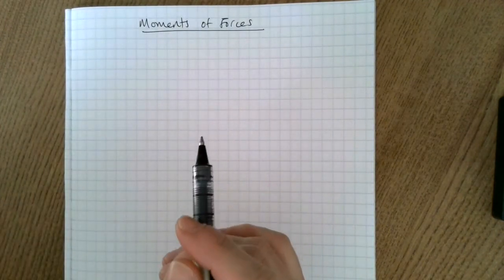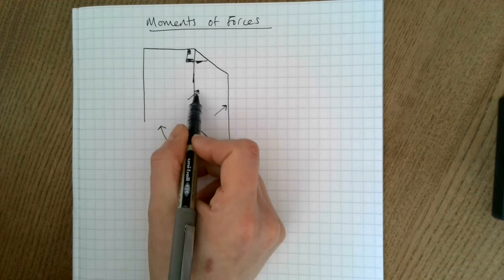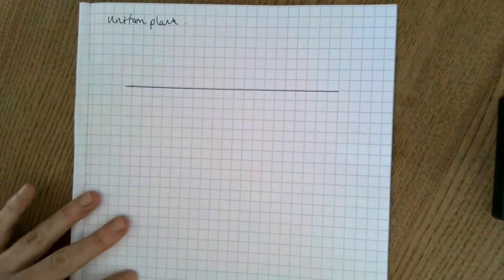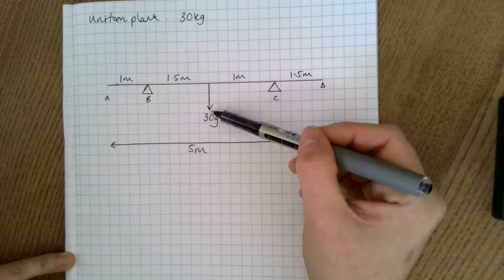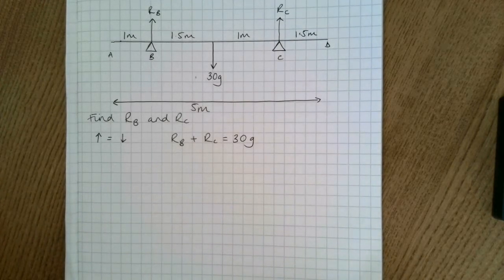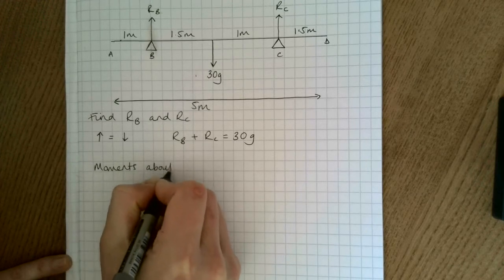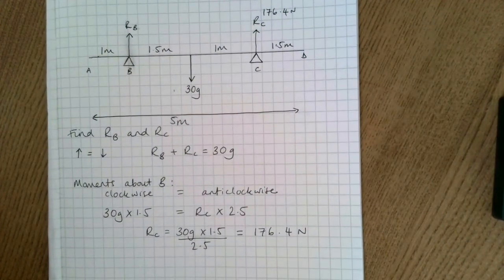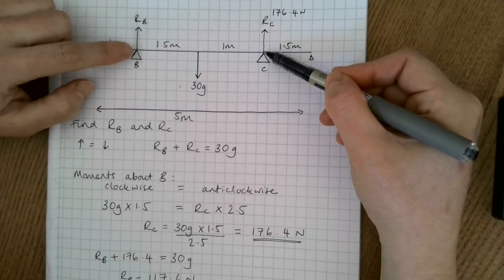Moments part 1 - A level Maths